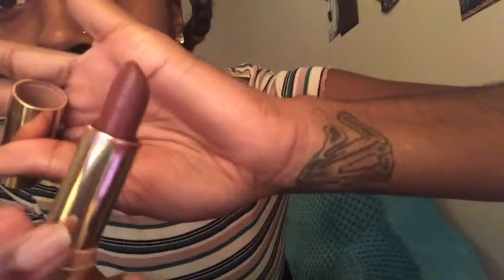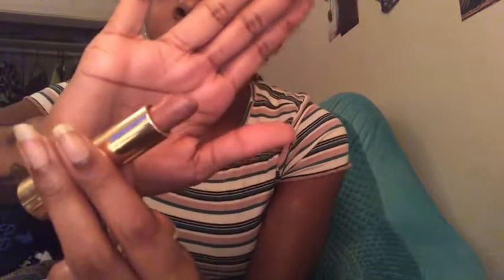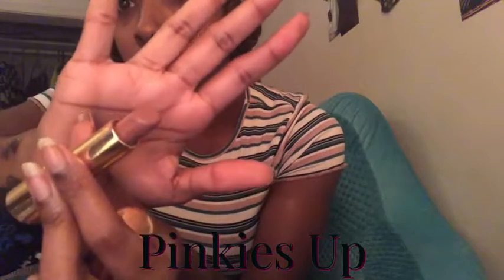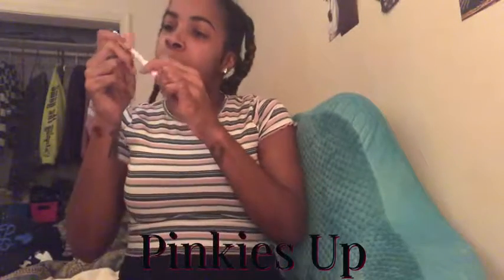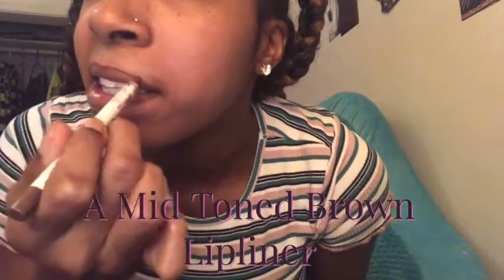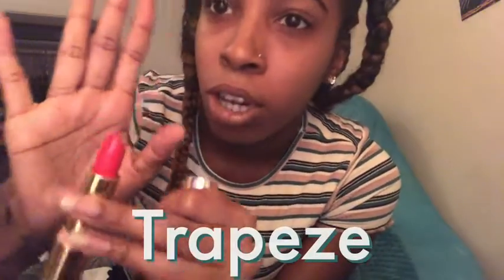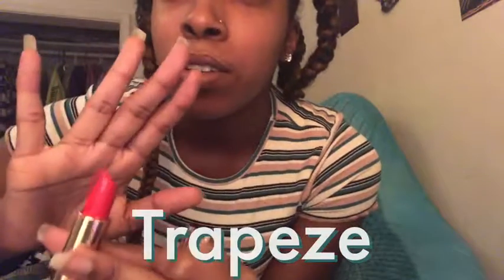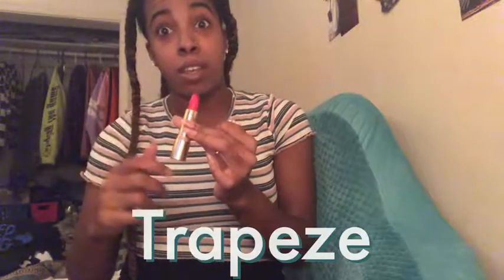My TOP 9 FALL/WINTER Creme Lipsticks: Colourpop Cosmetic Review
In This Video I’m Discussing My FAVORITE MAKEUP BRAND COLOURPOP COSMETICS. I’m Reviewing My Favorite Creme Lux Lipsticks For My Caramel Brown Skin Tone, Details On Packaging, And Lippie Pencils. Each Lipstick Is $7.50 On Colourpop’s Website Or In Store At Ulta! Click The Links Below Too Get Your Hands On Your Very Own Lux Lipsticks!

*UNFORTUNATELY CINAMON & FRIENDS ARE NO LONGER ON THE WEBSITE. I’ll Update You Guys With Other Options For These Lipsticks!